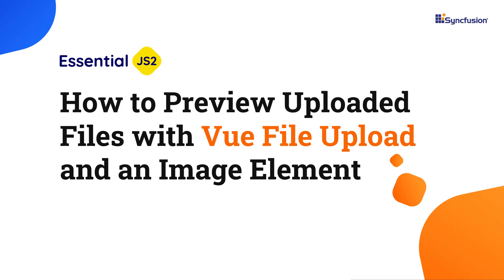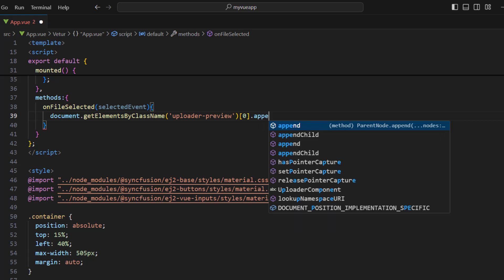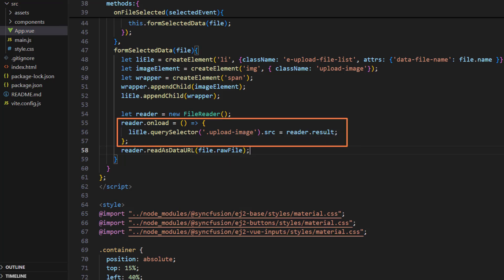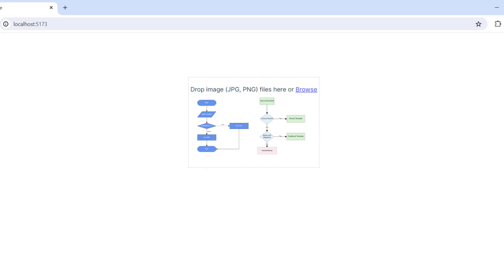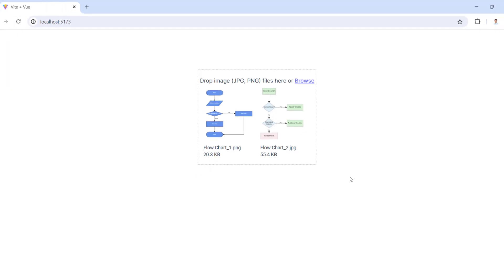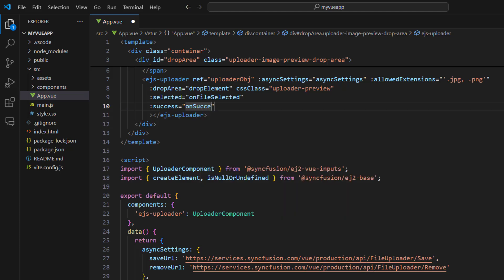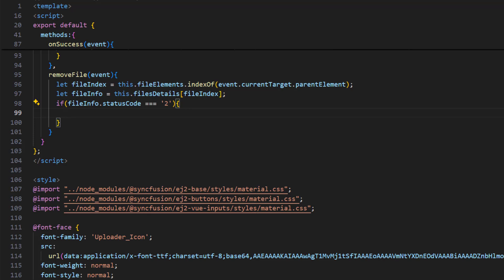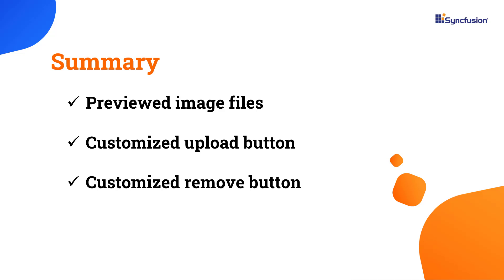How to Preview Uploaded Image Files with Vue File Upload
Learn how to show a preview of uploaded image files in the Syncfusion Vue File Upload component using image elements. See how to create custom uploads and remove buttons for handling images.

The Vue File Upload component is a feature-rich library for uploading images, documents, audio, video, and other files to a server. It is an improved version of the HTML5 upload component, with features that include multiple-file selection, progress bars, auto-uploading, drag and drop, folder (directory) uploading, file validation, and more.

In this upload component, you can customize the drop area and file list to show the dropped image file’s preview before uploading. This video explains how to create the image elements and maintain them before and after uploading them. You will learn how to store and manipulate the uploaded file details manually on the client side. The upload and remove buttons can be customized, along with the upload status.

If you need a trial license key, start your Vue trial under your Syncfusion account. Then, you can obtain your trial license key from the downloads page.

BOOKMARK DETAILS
[00:00] Vue File Upload - Introduction
[01:22] Show preview of the uploaded file
[05:43] Show file names
[07:01] Show upload and remove buttons
[12:33] Add click functionality to the buttons